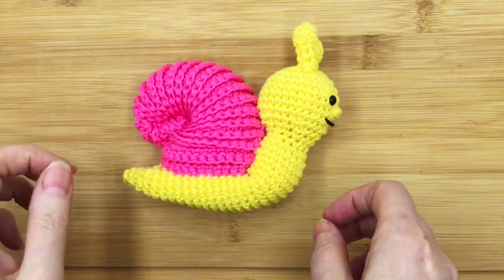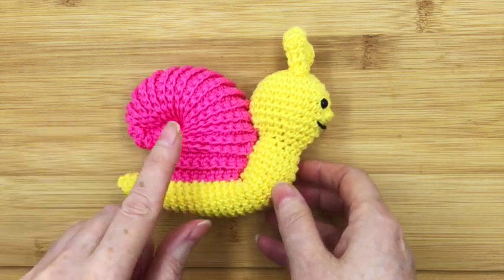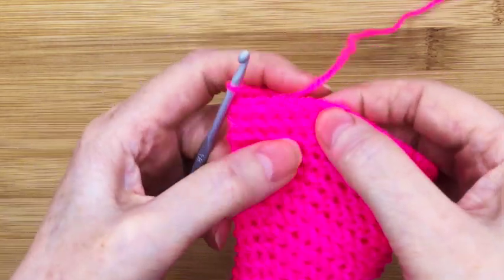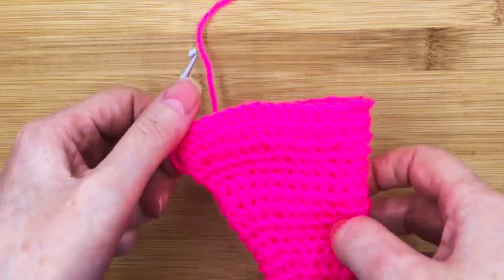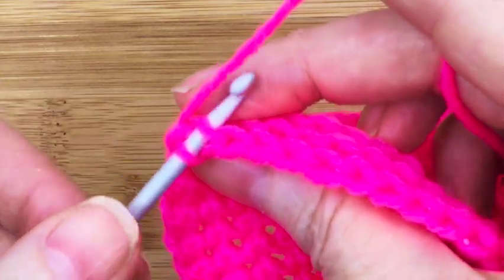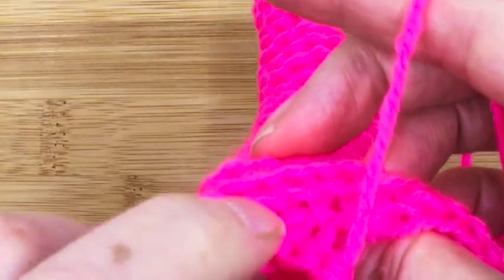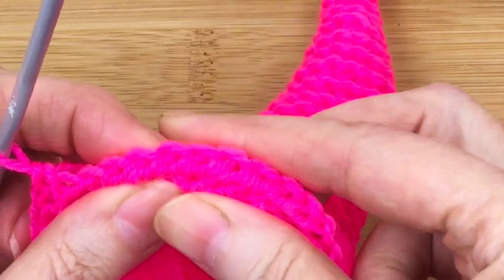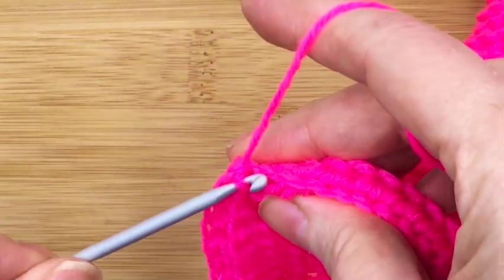How to Make a Snail Shell Part 2 - Left Handed - Amigurumi Tutorial - Drews Crochet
How to make a Snail Shell Part 2 for left handed crocheters.

This is Step 2 of a 3 part series of how to make a spiral snail shell.
Once you have the basic foundation of the shell, this video shows you how to complete the outside to give a perfect spiralling ridge that defines the finished shell.

If you would like the finished pattern for Stanley the Snail, it is now available in my 'Welcome to Spring Amigurumi' book on Amazon.